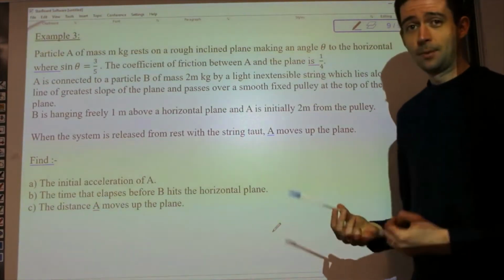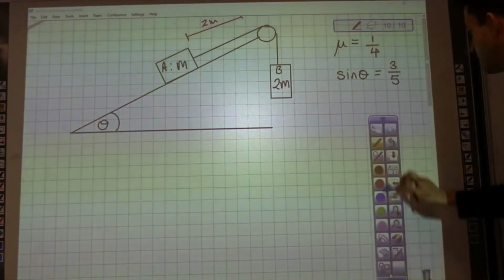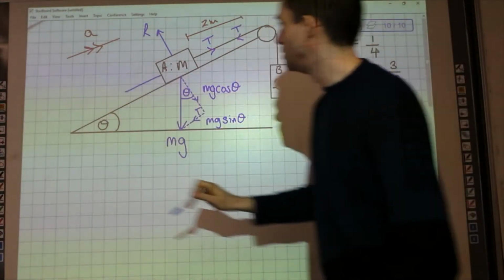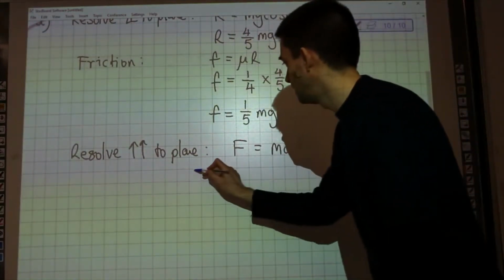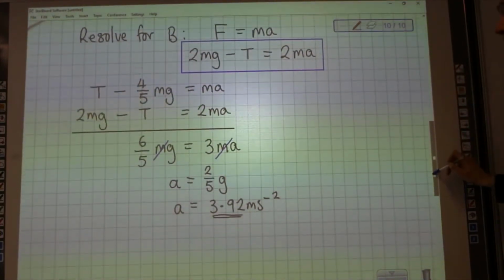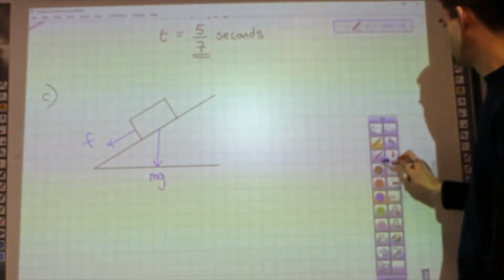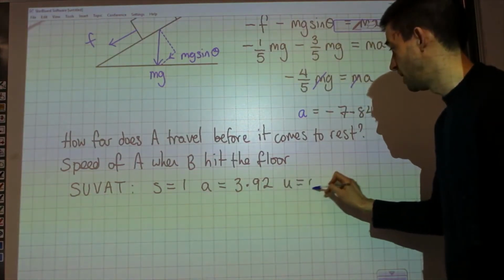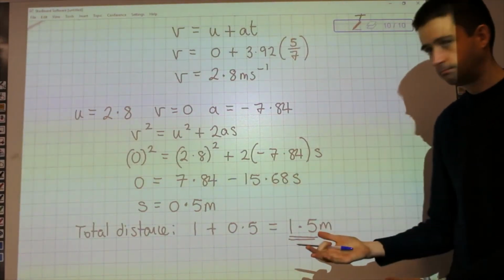Connected Particles on an Inclined Plane 3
In this video, we look at what happens to the particle on the inclined plane when the other particle it is connected to hits the ground.